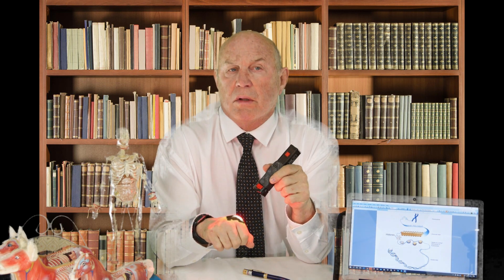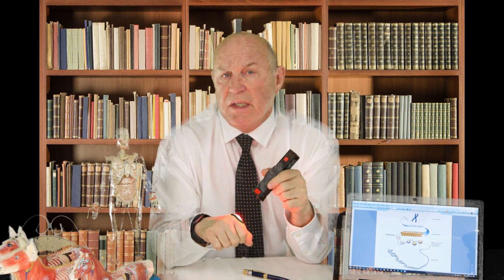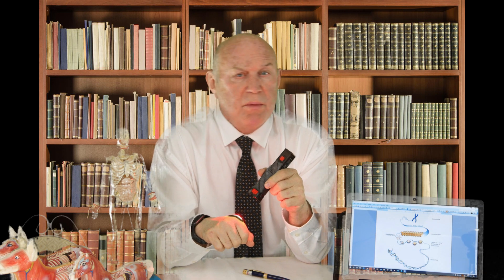How Frequency-Specific Laser Therapy Works: Histones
Discussions on Frequency-Specific Low Level Laser Therapy and how cellular protiens are created by the specific DNA strand to be responsive to exact frequencies of monochromatic light to induce healing. These "histones" are discussed in length and give the practitioner and client an explanation of how this Technology functions on a cellular  level.
for complete data and references